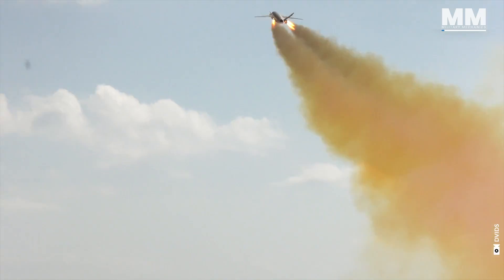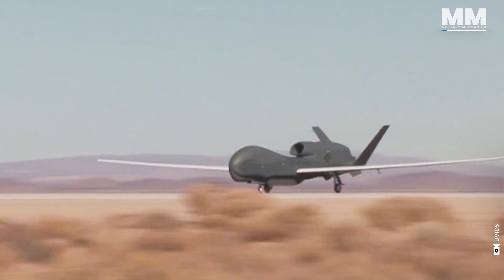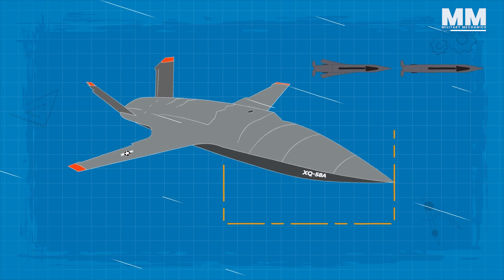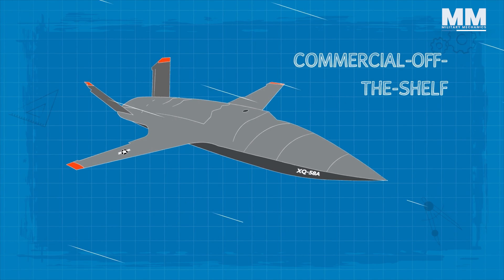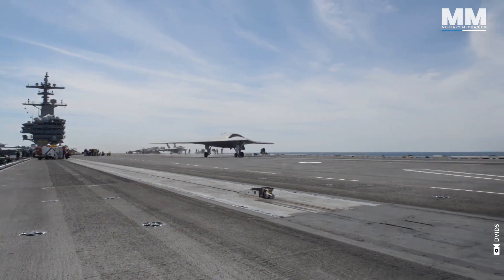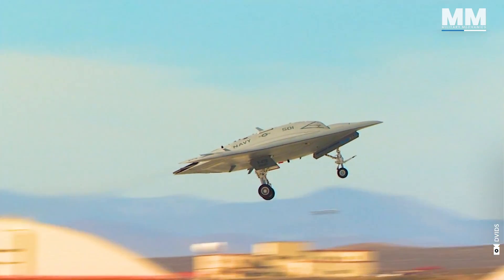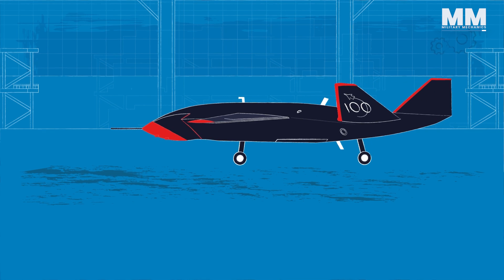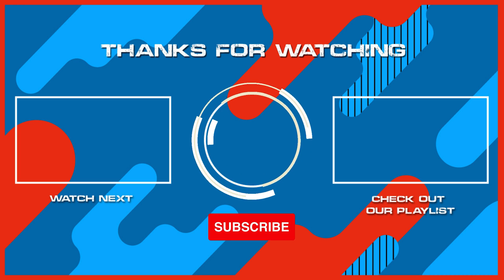How Autonomous Valkyrie, X-47B, and Ghost Bat Are Changing Warfare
Some of the Air Force's commonly used unmanned aircraft, such as the MQ-9 Reaper and RQ-4 Global Hawk, are technologically advanced and costly, primarily suitable for operations in less contested airspace. Furthermore, they require regular inspections and maintenance to ensure mission readiness.

This is where XQ-58A flies in...

This unmanned aircraft showcases remarkable performance and human-machine teaming is now more effective than ever before as this unmanned combat aircraft conducts test flights alongside manned fighter aircraft.

The X-47B is a revolutionary unmanned combat air vehicle (UCAV) that was developed as part of the US Navy's Joint Unmanned Combat Air Systems (J-UCAS) program. This program aimed to develop a new generation of autonomous unmanned aircraft that could perform a variety of missions, including intelligence, surveillance, reconnaissance, and strike operations.
The X-47B was developed by Northrop Grumman, and it was designed to be a stealthy, tailless aircraft that could operate autonomously or be remotely piloted. Though development costs were quite significant (reaching nearly $1.5 billion by 2015- that is almost $2 billion on 2024) the program meshed well with evolving Navy requirements.The X-47B was unique in that it was the first UCAV to be developed specifically for use by the US Navy, and it was designed to operate from aircraft carriers.

The Boeing MQ-28 Ghost Bat, previously known as the Boeing Airpower Teaming System (ATS) and the Loyal Wingman project, is a stealth, multirole, unmanned aerial vehicle.

The jet-powered drone is designed to work together with other RAAF combat aircraft, including the F-35A, F/A-18F, and E-7A in both defence and surveillance modes.

This aircraft is a pathfinder for the integration of autonomous systems and artificial intelligence to create smart human-machine teams.
It is the result of an exciting collaboration between Air Force and Boeing Australia.

The viability of the loyal-wingman concept depends fundamentally on providing an adequate level of autonomy.
BAE Systems is deeply involved in this aspect of the project, working on the navigation, guidance and flight-control systems.

As for flight performance, the Ghost Bat’s cruise speed must be near the speed of sound for the drones to keep up with fighters flying to and from their mission stations.
This makes the Ghost Bat much faster than drones designed for long missions, such as the RQ-4 Global Hawk, which can stay aloft for 34 hours.